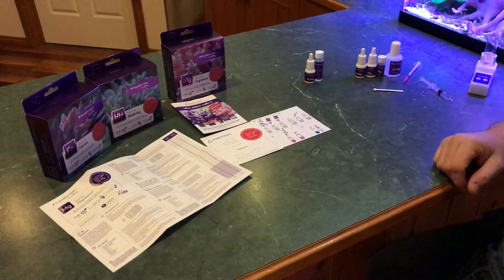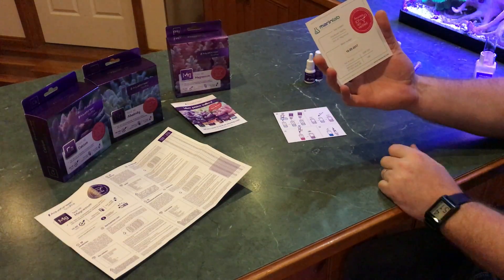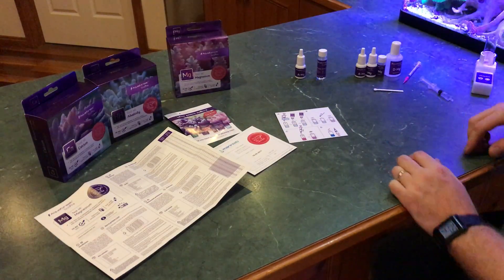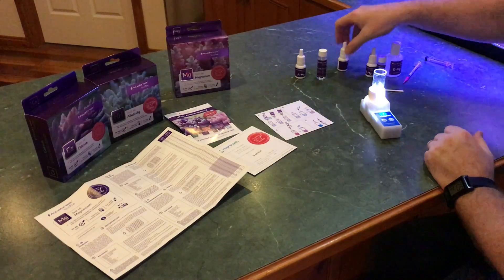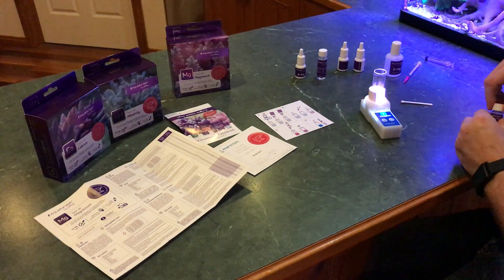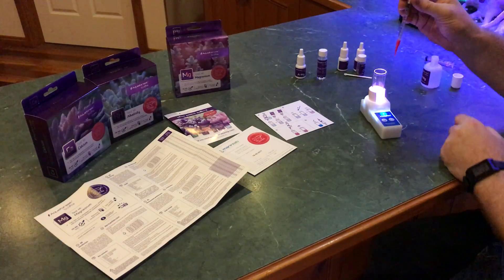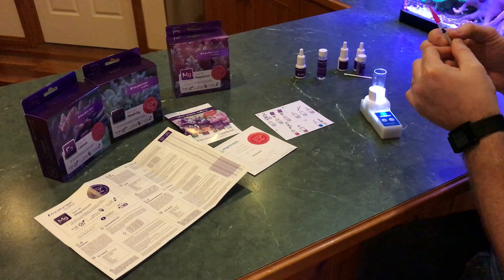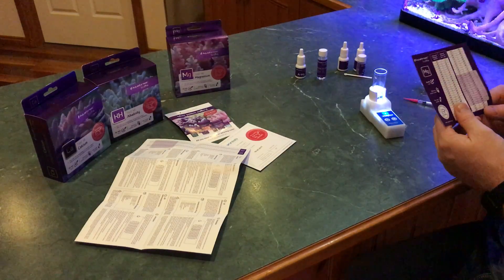Magnesium Aquaforest Test Kit Pro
Quick demo of the all new Aquaforest Test Pro kits. Demo'ing what's included, how to use them and what I thought they were like